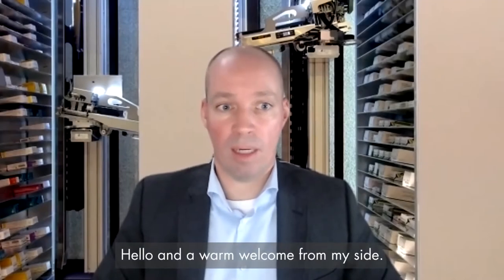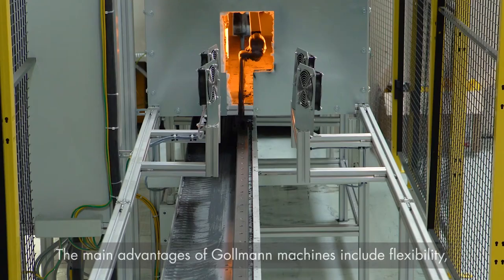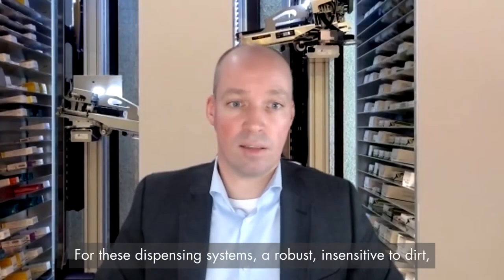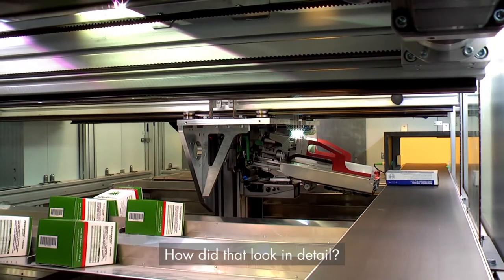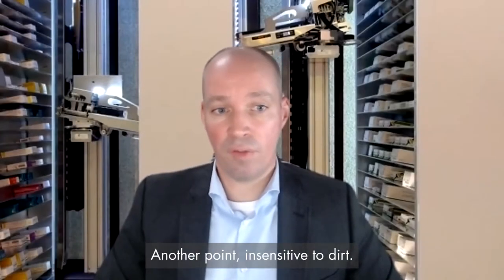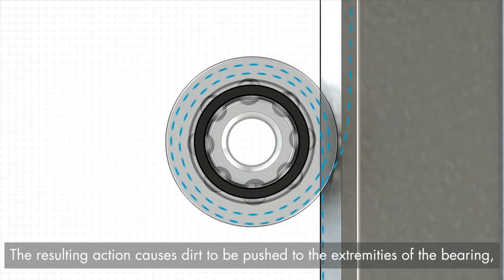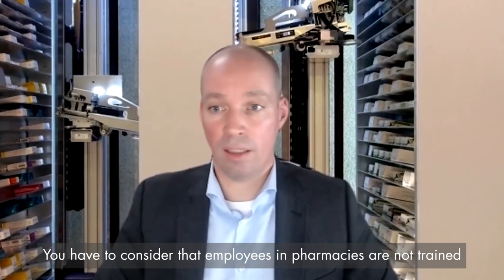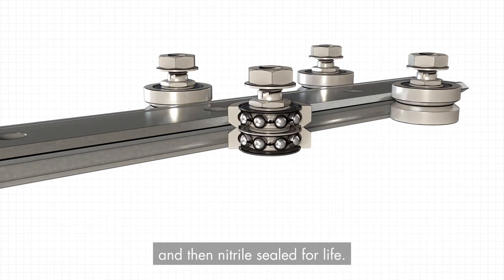Gollman - GV3 | 2020 Application Showcase - Hepco live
German Sales Manager, Thorsten, discusses a pharmaceutical application featuring GV3.